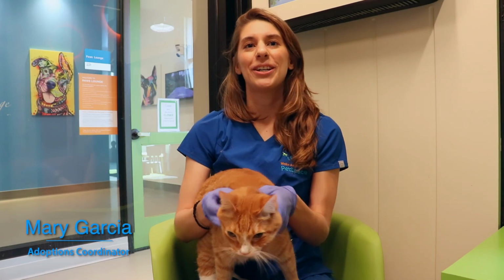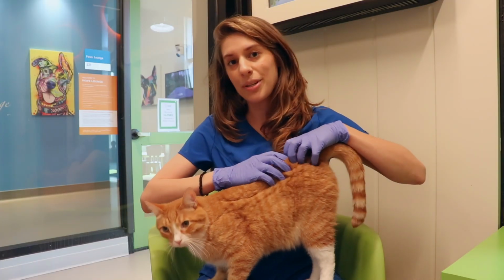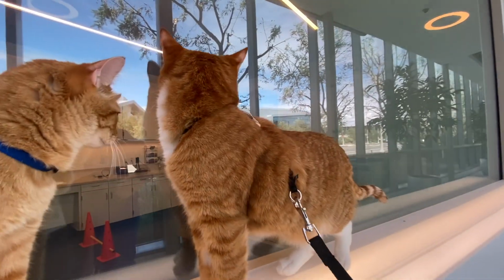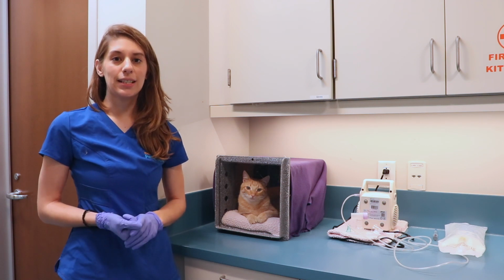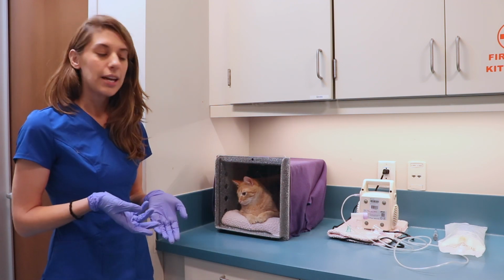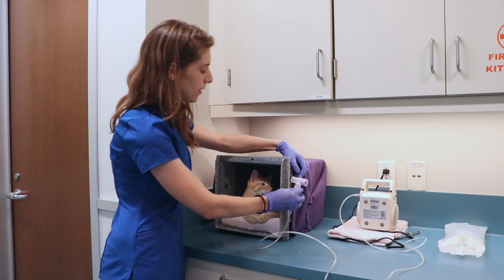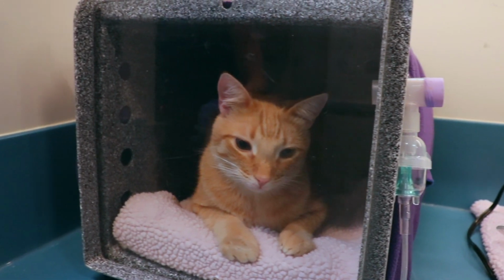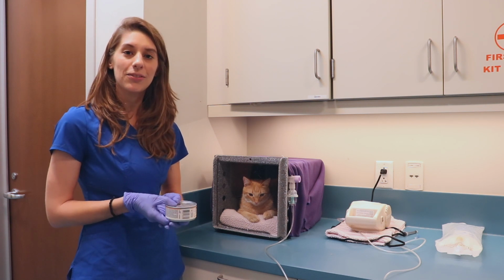Annenberg PetSpace - Meet Michael & Dwight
What's better than one cute friendly cat? How about a bonded pair! Meet Michael & Dwight, two young friends who are looking for a home together. Learn more about how you can open your home up to two boys in need of love and care.